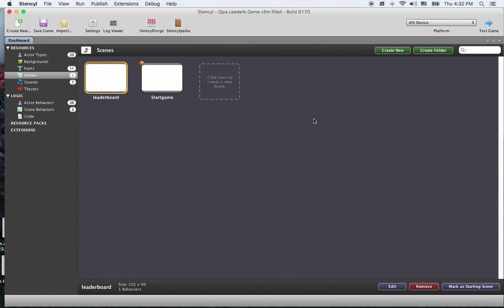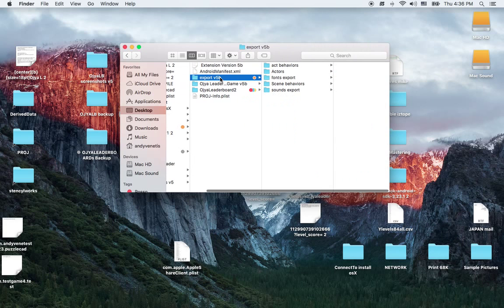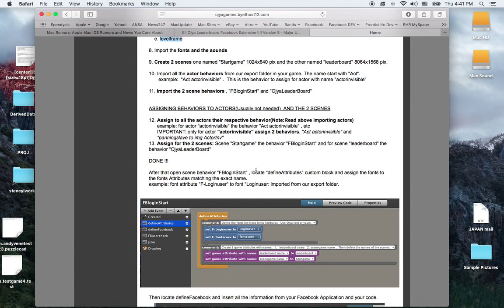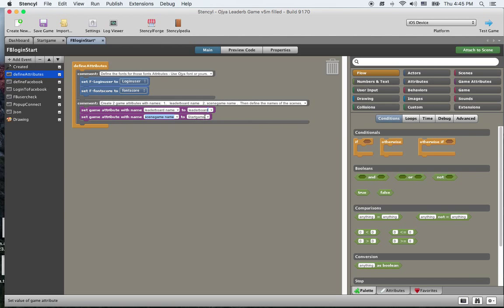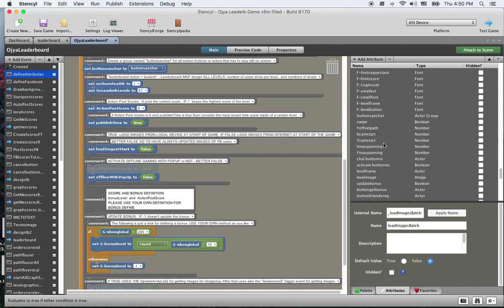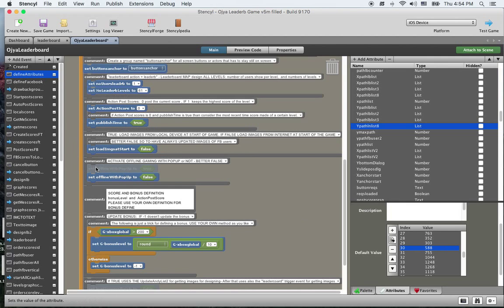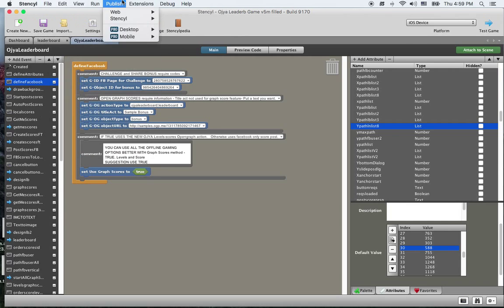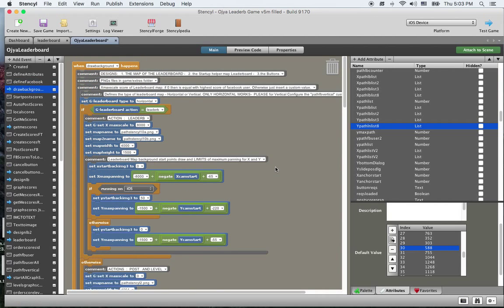Import Ojya Leaderboard game Kit to your game